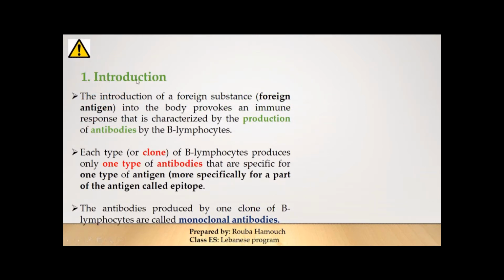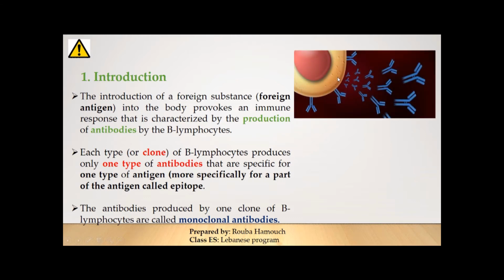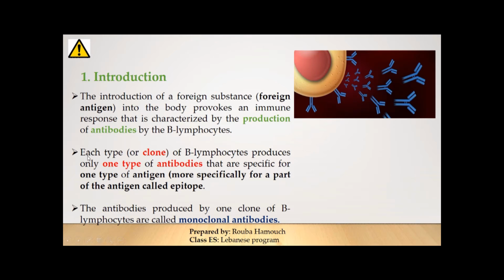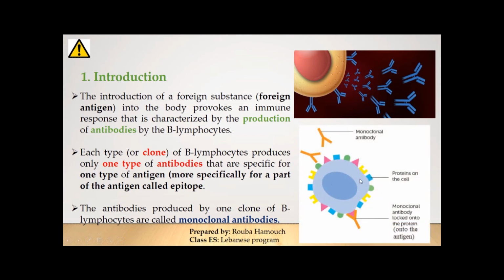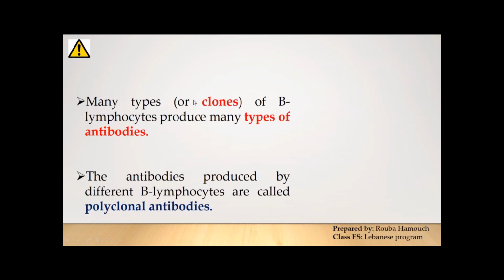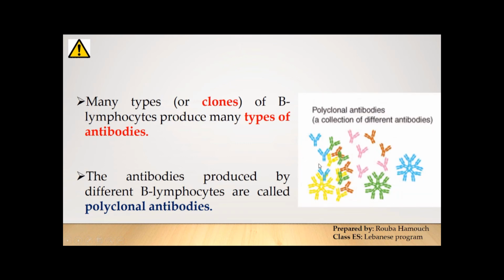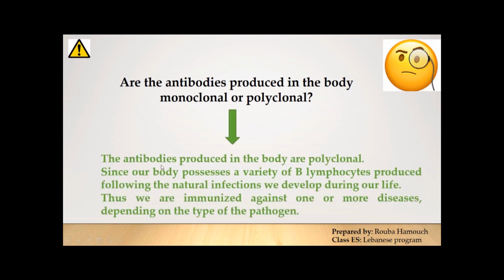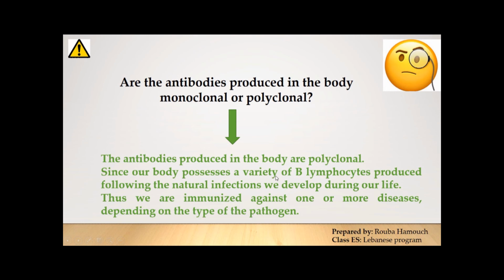ES Act 4 Monoclonal antibodies Part 1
Lebanese Program
Definition of monoclonal and polyclonal antibodies